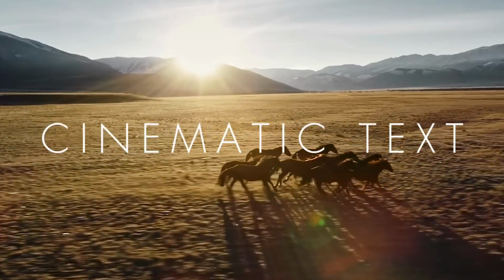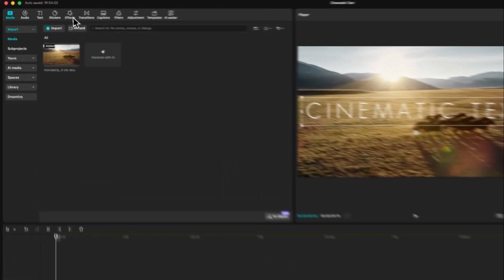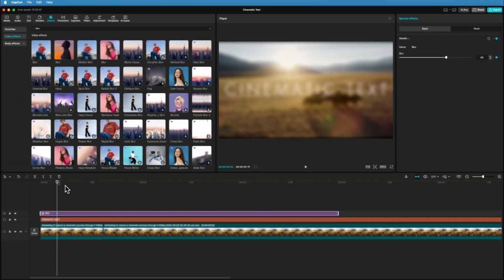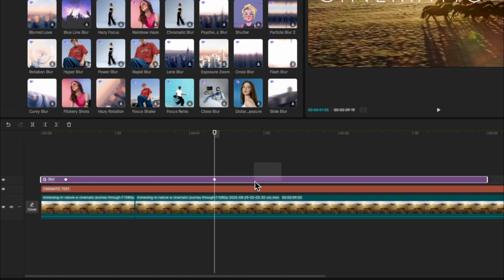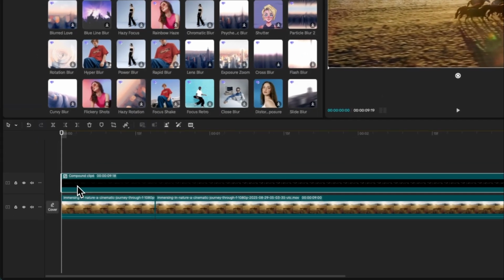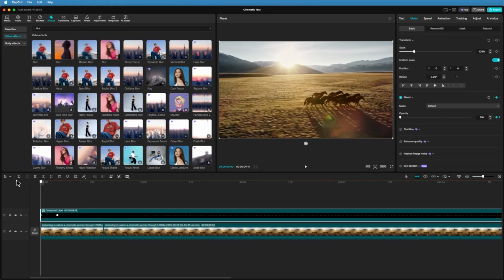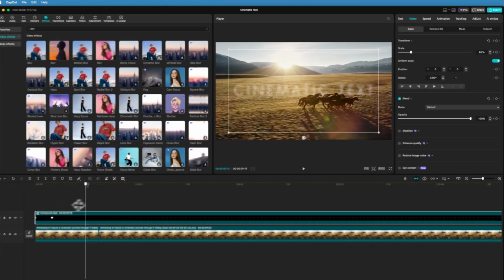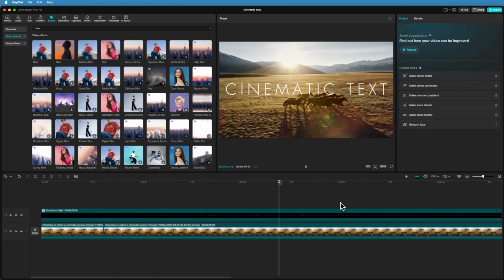How To Make Cinematic Text In CapCut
Learn how to create cinematic text in CapCut with this easy-to-follow capcut tutorial.

This video will guide you through the process of creating stylish text effects by utilizing capcut editing techniques and applying a blur effect.

Improve your capcut video editing skills and create a cinematic video with these simple steps.